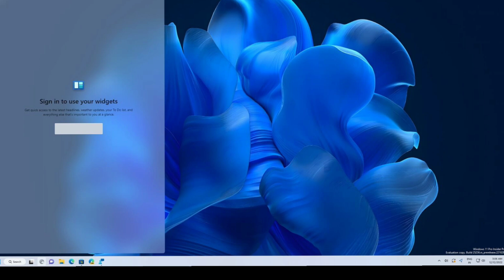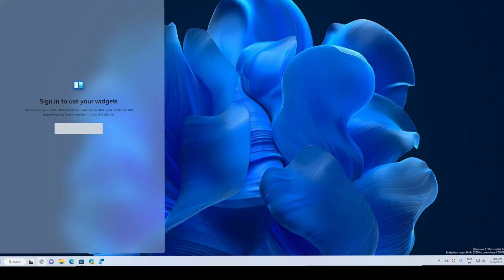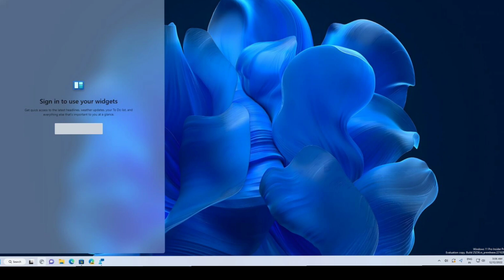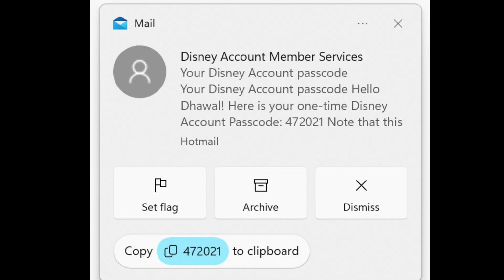Windows 11 KB5026446 Moment 3 is out, download offline installers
Windows 11 KB5026446 is now available, and this optional update brings the highly-anticipated Moment 3 features. Microsoft has also published the direct download links for Windows 11 KB5026446 offline installers, which makes it easier to access Moment 3 features, such as seconds in the taskbar and more.

Windows 11 update KB5026446 is an optional update, and it won’t download or install unless you manually select the download and install button. To access Moment 3 features, you must check a new toggle in Windows Update called “Get the latest updates as soon as they’re available”.

This toggle shows up in Start  - Settings  - Windows Update and needs to be enabled to access Windows 11 Moment 3 features. By default, Moment 3 features are turned off as the update is throttled to minimize issues. To get the latest non-security and feature updates as soon as possible, simply turn on the new toggle.

This patch is titled “2023-05 Cumulative Update Preview for Windows 11 Version 22H2 for x64-based Systems (KB5026446)”.

If you prefer, it is possible to skip the optional update for this week and still benefit from the improvements. These updates will be included in the June 2023 Patch Tuesday update, scheduled for release in the second week of next month.

To retrieve the update from the Microsoft Update Catalog, kindly click on the provided link and select the “Download” button beside the update listing within the catalog.

Windows 11 KB5026446 Moment 3 changelog
Windows 11 Moment 3 has a lot of improvements and new additions, but the update is not as big as Moment 2. While the previous update added groundbreaking features like drag and drop on the taskbar and tabs in File Explorer, Moment 3 is more about quality improvements.

The widgets board is getting better, but no desktop support
Windows 11’s Widgets board is getting a refresh in this release. No, the update doesn’t add the rumoured desktop support for widgets. Instead, it comes with cosmetic improvements.

In Moment 3, you will notice that Microsoft updated the canvas size, which means you can have as many as three columns, but this also depends on the device configuration.

Microsoft is moving the MSN feed to a new feed section with a new dedicated section for widgets.

For example, you could have a weather widget, a calendar widget, and a news feed on your board, providing instant access to essential data from different services and personalized news content.

Microsoft has also enabled animated icons for widgets on the taskbar. They are triggered when you hover or click the widget entry-point on the taskbar or when a new widget announcement appears.

This means that if you have a weather widget, the icon may animate to show the current weather conditions, such as a sun for a sunny day or a cloud for a cloudy one.

Two-step factor authentication got a cosmetic update
Microsoft is simplifying two-factor authentication processes. The update would make the two-step auth notifications more like Android. In other words, you can quickly copy and paste 2FA codes from the notification.

The update adds a new “copy” button for copying 2FA codes from notification toasts, either from apps installed on your PC or phones linked to your PC.

For instance, when receiving a 2FA code from your bank app, you can simply paste the copy button in the notification toast into the login field.

Keyboard settings
Windows 11 now offers more control over the touch keyboard settings. The update replaces the existing “Show the touch keyboard when there’s no keyboard attached” checkbox with a dropdown menu providing three options.

These include “Never,” which suppresses the touch keyboard entirely, “When no keyboard attached,” which activates the touch keyboard only when no physical keyboard is connected; and “Always,” which displays the touch keyboard even when a physical keyboard is attached.

Enhanced Phishing Protection
The update adds an additional layer of security against phishing and unsafe password usage.

A small shield icon will overlay your active network connection, coloured with your system accent colour, providing quick reassurance of your secure connection. Secondly, in response to user feedback, there’s now an option to show seconds in the clock on the system tray.

Other improvements in KB5026446 Moment 3
Microsoft has packed the Moment 3 update with additional enhancements. These include support for more languages in the live captions feature, updated touch keyboard settings, USB4 settings page, and access keys in File Explorer.

Also, the search box will be lighter when the app mode is set to light.

Plus, you can now create live kernel dumps in Task Manager, and the settings search is faster, enhancing system performance. Finally, new presence-sensing settings provide more granular control over features like wake on approach/lock on leWindows KB5026446